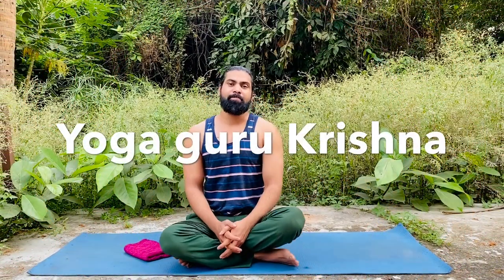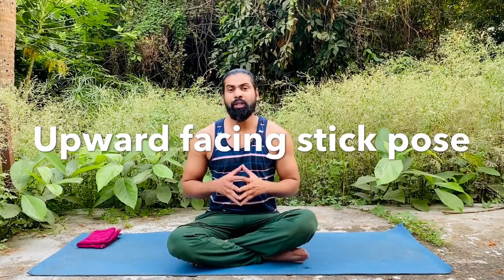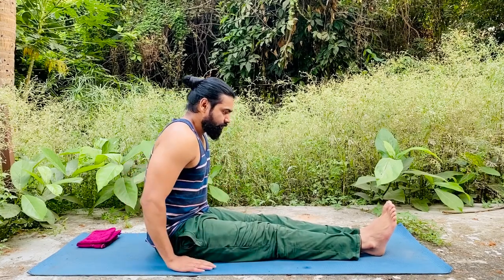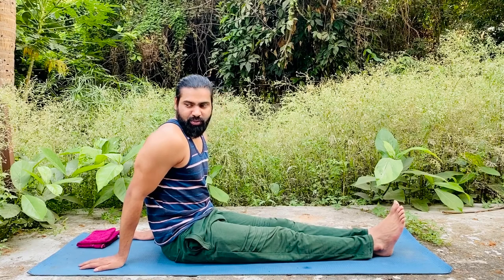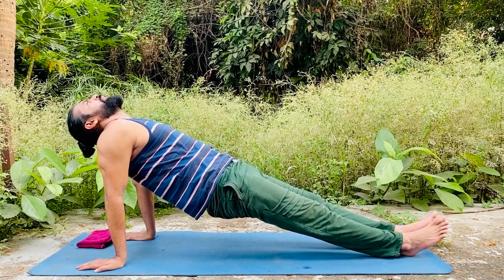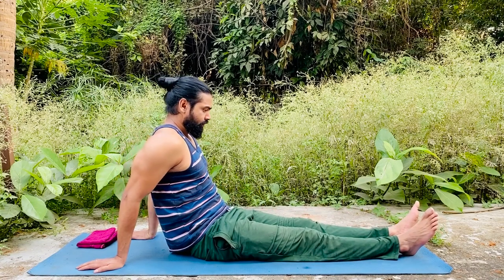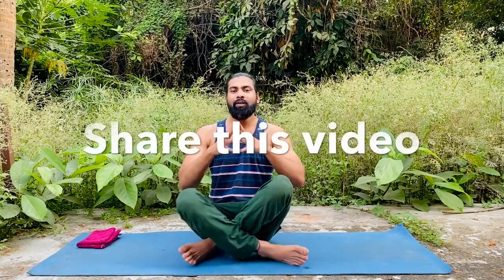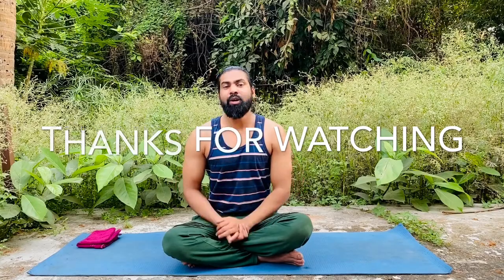Upward Plank Pose | Viprit Dandasana | Best yoga for stomach and arms | learn yoga steps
Upward Plank Pose is an intermediate back-bending yoga pose that builds strength and flexibility. It is sometimes used as a counter-pose to forward folds, such as Seated Forward Fold (Paschimottanasana), and full-body, strength-building poses, such as Four-Limbed Staff Pose (Chaturanga Dandasana).
In Upward Plank Pose, we draw on the strength of the core and leg muscles, as well as the support of the shoulders beneath the heart.
Before practicing Upward plank do reverse table top few times. Then move on to Upward Plank.

Steps:

1. Begin by sitting in Dandasana.
2. Bring your hands few inches behind your hips and rotate your palms toward your toes.
3. Inhale, press your hands and feet down firmly and lift your hips up toward the ceiling. Keep your chest lifting and your spine in one straight line. Work toward pressing the soles of your feet into the floor while keeping your legs straight and firm.
4. Slowly release your head and allow it to drop back, opening your throat.
5. Hold for up to 30 seconds. To release, slowly lower your hips to the mat.

Benefits:

It strengthens the wrists.
Stretches out the front of the body.
Helps to improve your posture.